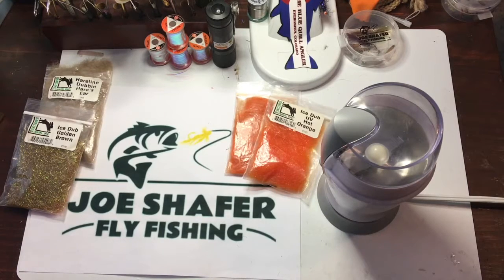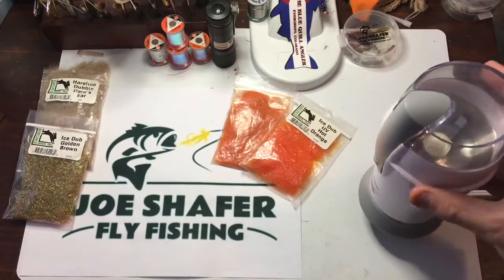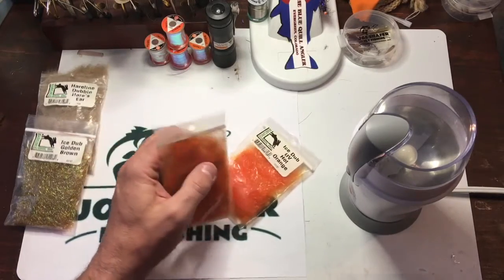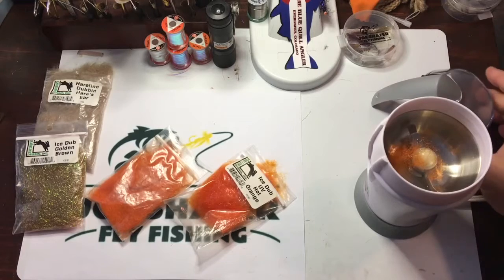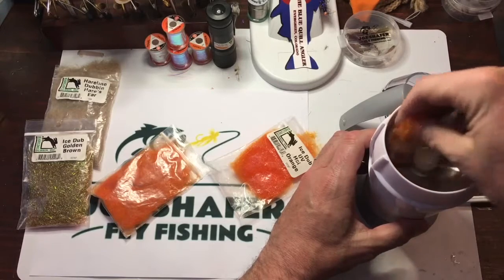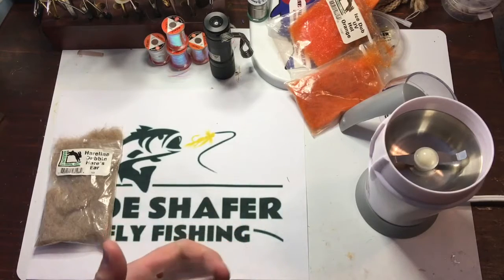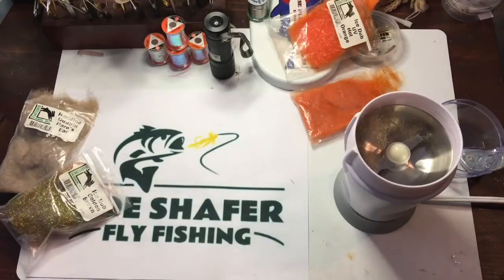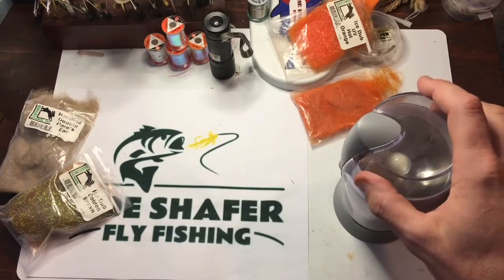Mixing Your Own Dubbings With Coffee Grinder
In this video I show how to mix your own dubbing. Mixing you own dubbing can add a lot to your flies! Making your own color combinations and changing the look of your everyday flies can give you a distinct advantage on the water. For more videos check out joeshaferflyfishing.com and for your flytying supplies go to bluequillangler.com .